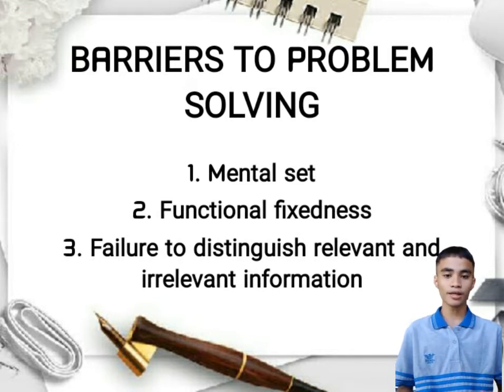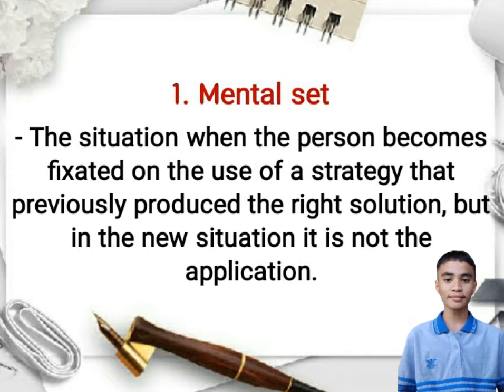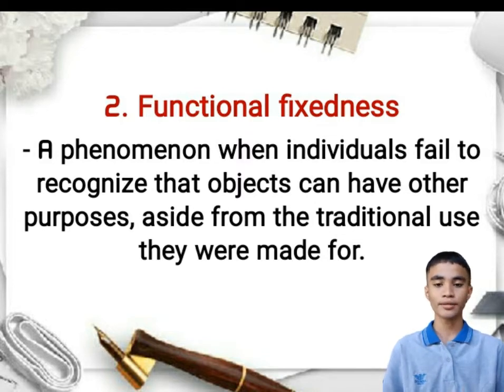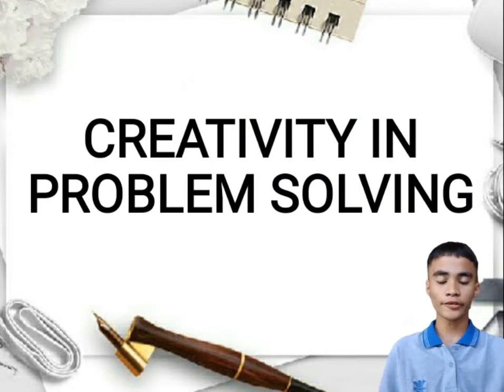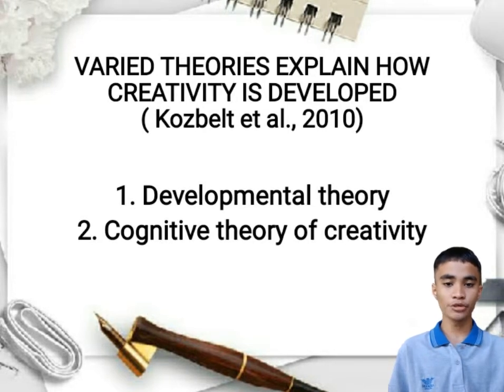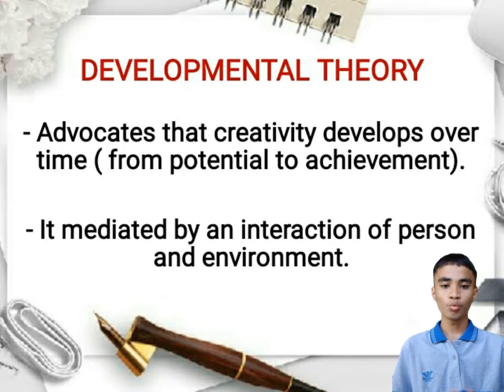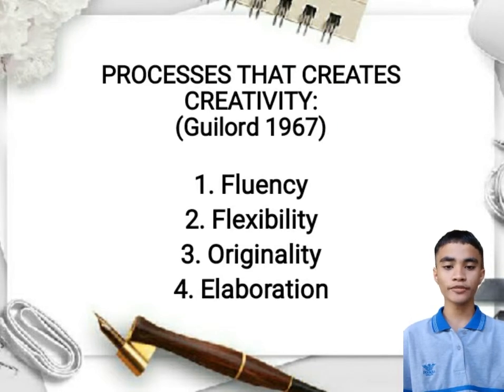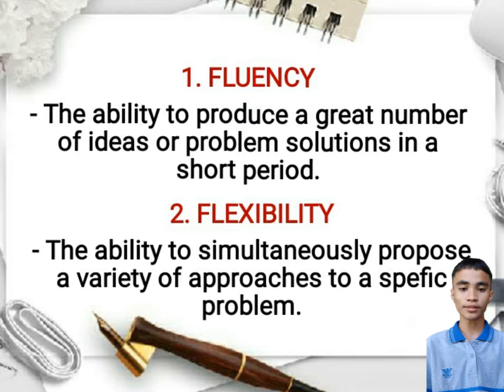CHAPTER 3: COGNITIVE LEARNING THEORIES, LESSON 4: PROBLEM SOLVING AND CREATIVITY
CHAPTER 3: COGNITIVE LEARNING THEORIES
LESSON 4: PROBLEM SOLVING AND CREATIVITY

BARRIERS TO PROBLEM SOLVING
CREATIVITY IN PROBLEM SOLVING

BY: EDSEL Q. ALTAREJOS